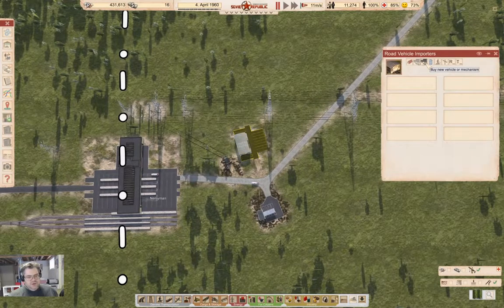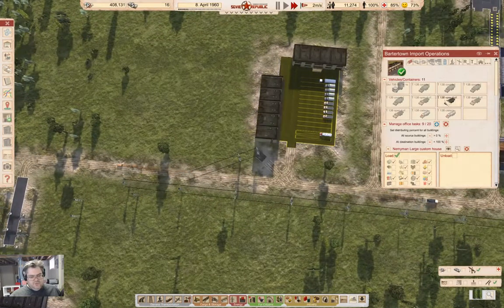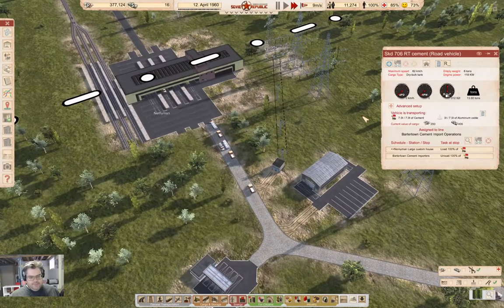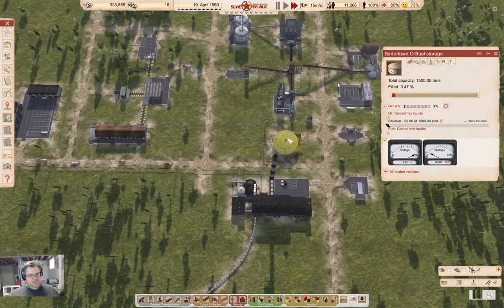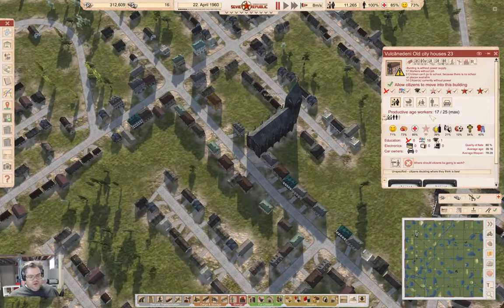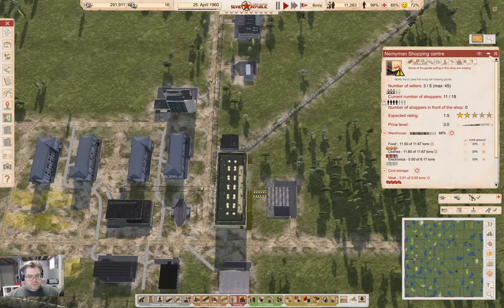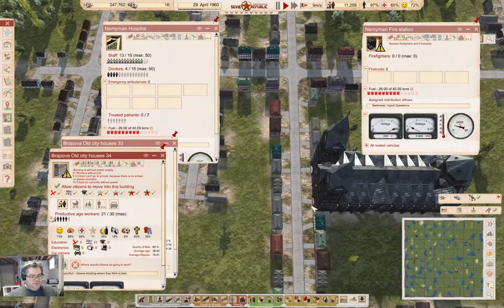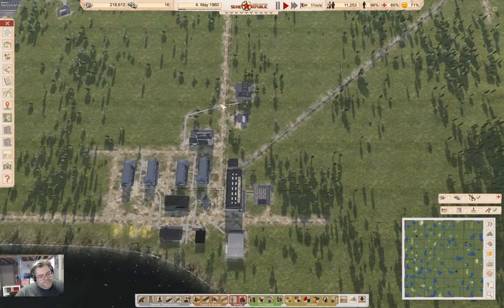Cosmonaut, Mostly Part 4 | Workers & Resources: Soviet Republic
In which we get things operating in the town.